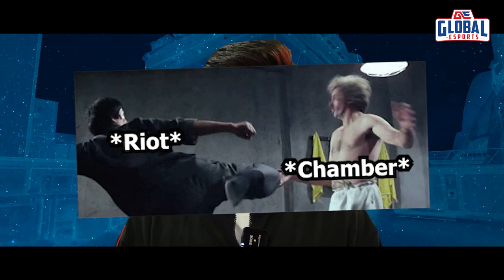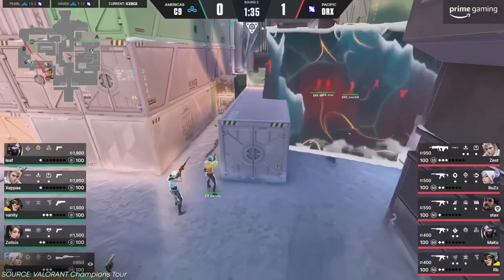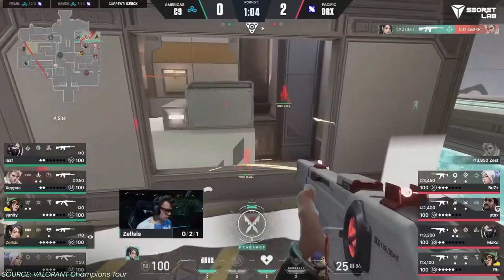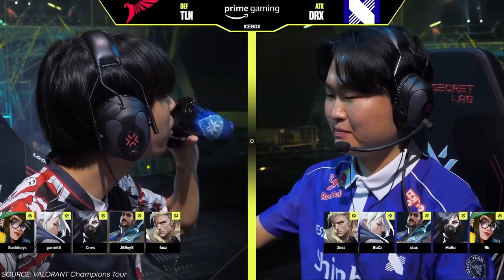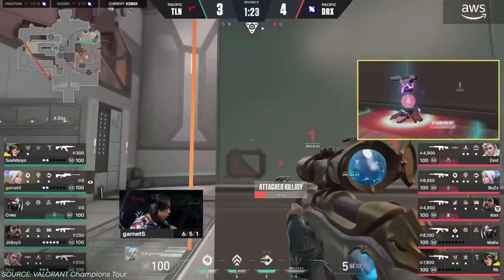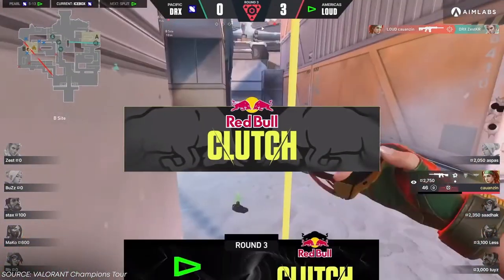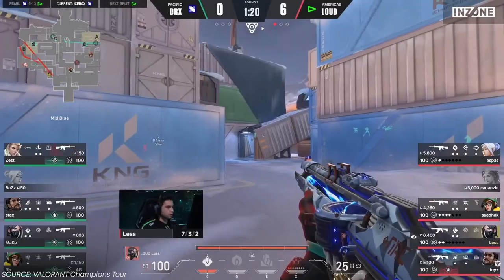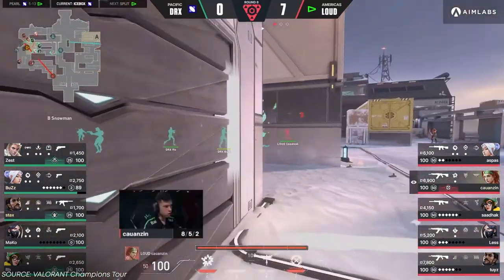Unlocked: How LOUD and DRX re-invented Harbor meta on Icebox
VCT LOCK IN forced teams to innovate the meta. DRX proved that Harbor is a great pick on Icebox with their creative style of getting map control, but LOUD took that to the next level. Here's what you can learn from these teams.

Global Esports (GE) is Asia's fastest growing professional esports Organization with their focus on Content, GE has a Player First approach. GE has teams across the globe in various titles such as CSGO, DOTA 2, Fortnite, Overwatch, PUBG, Rainbow Six Siege, Apex Legends.